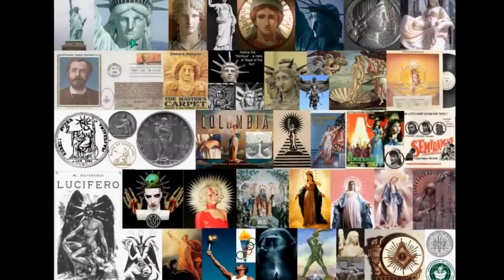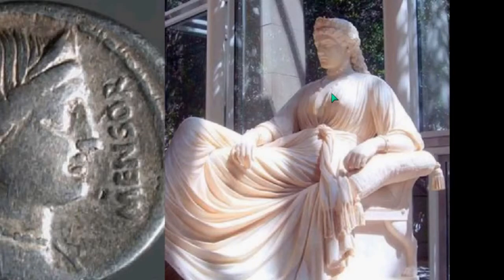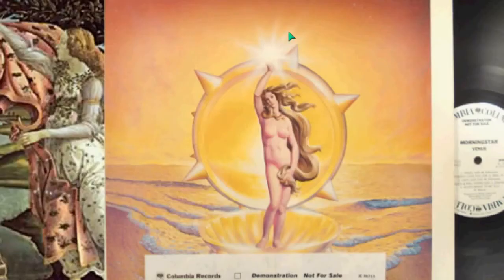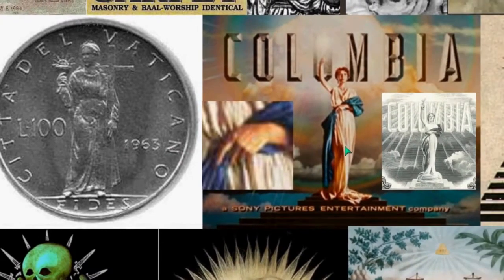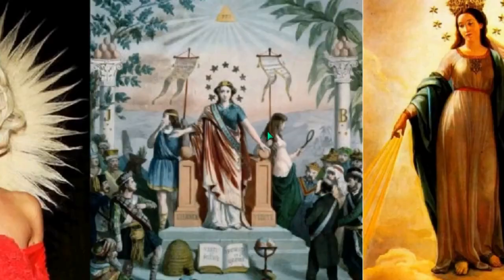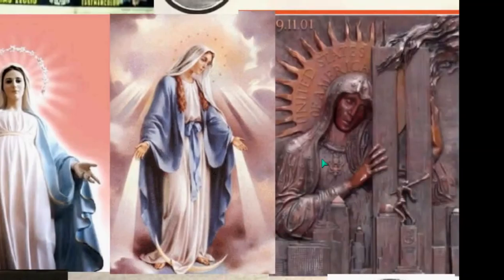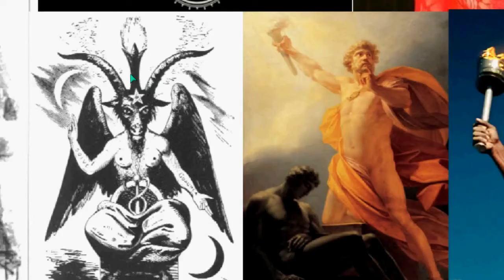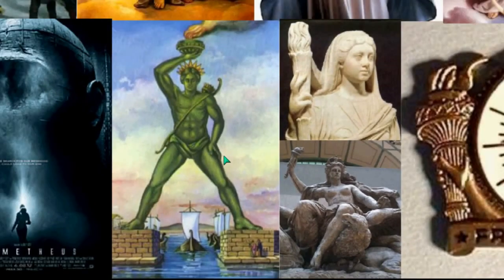ILLUMINATI REVOLUTION Part 5v9 [HD 720p]